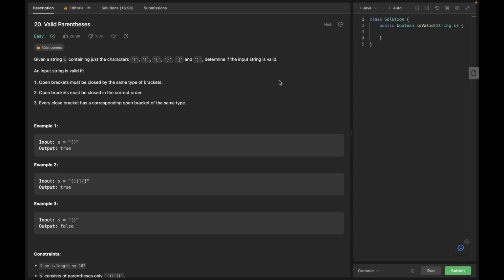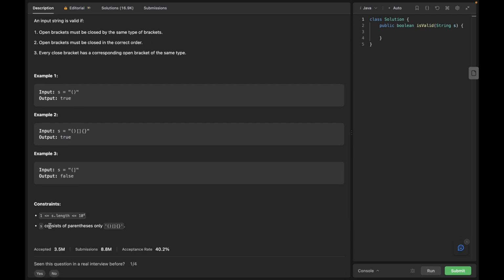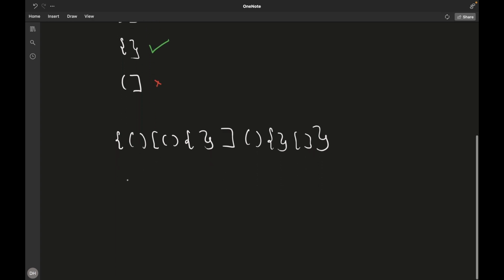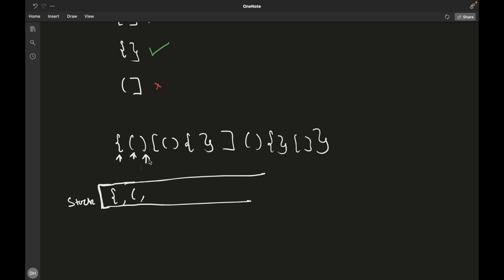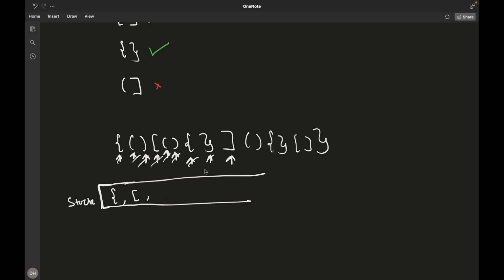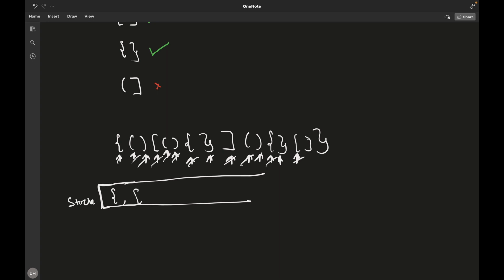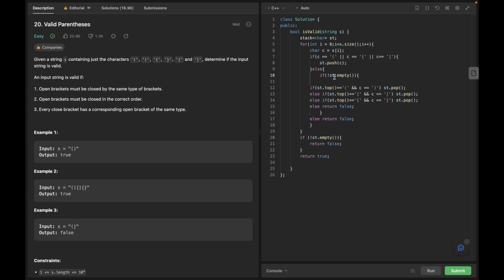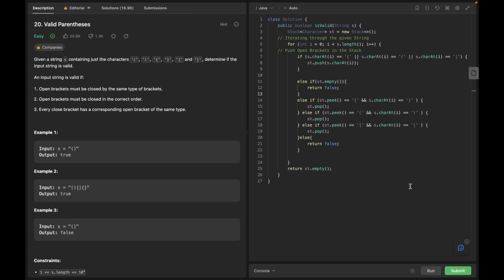Valid Parentheses | Stack | String | Optimal Approach | Amazon / Facebook/ Google Interview question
Space Complexity : O()

Ignore these tags:
dp leetcode problems solving
Arrays
dp with bit masking